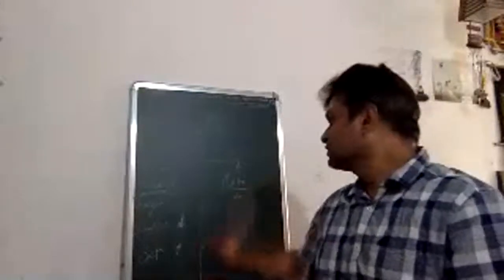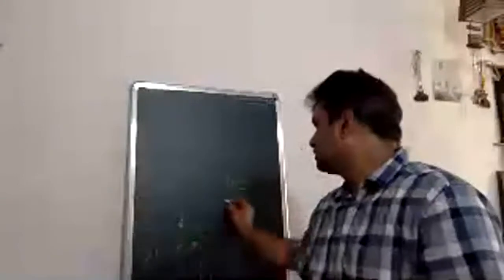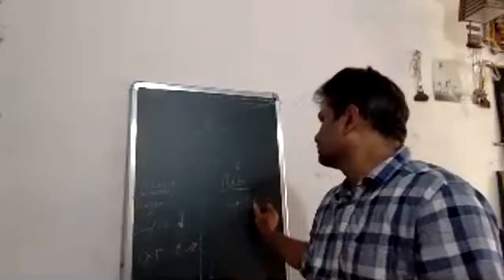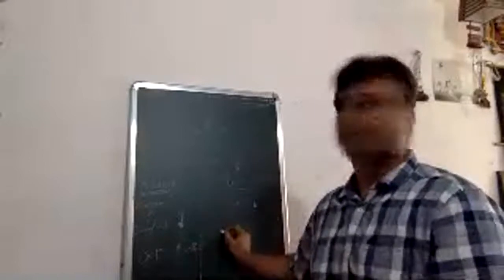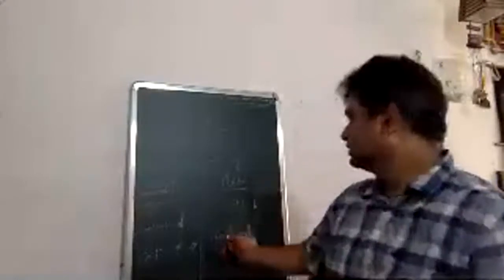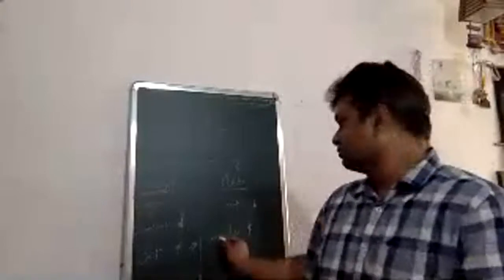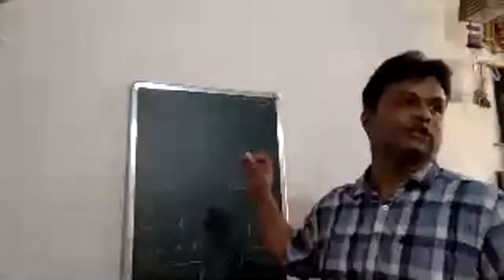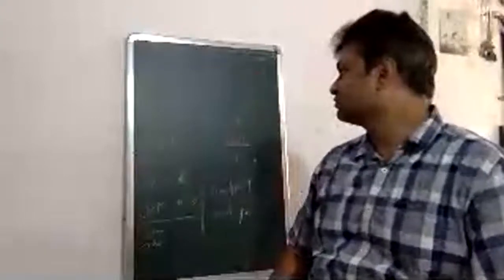CBSE Class 8 Basic Science Food Production, Part-1